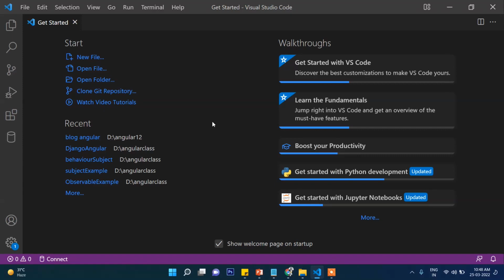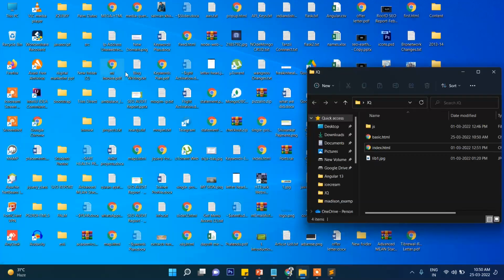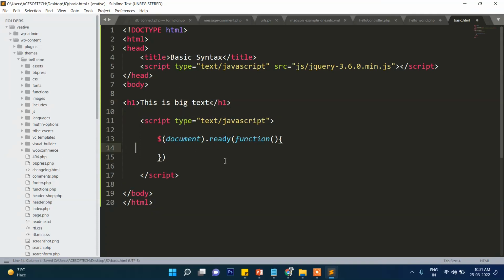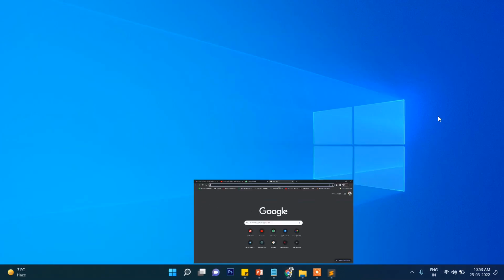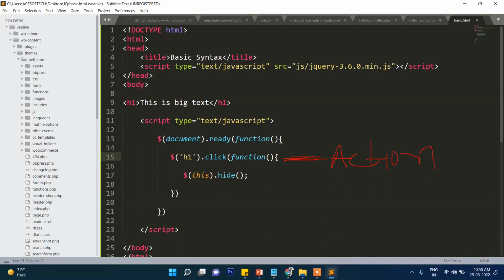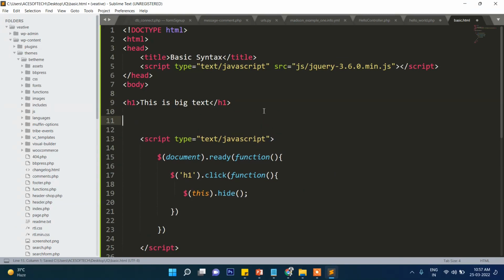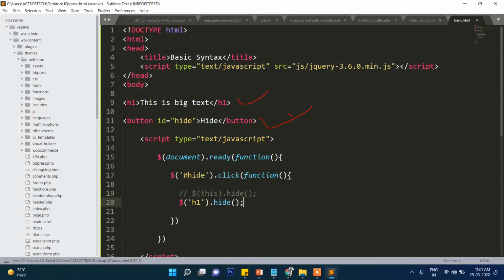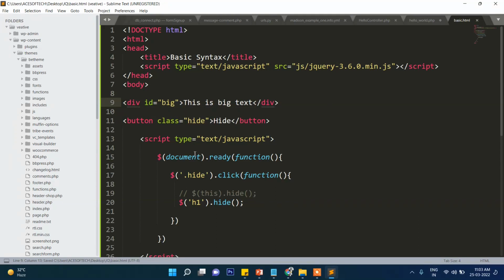jQuery Basic Syntax | Jquery Tutorial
In ths Jquery tutorial, you will learn  basic syntx of Jquery. What is selector and what are different kind of events that can be triggered in Jquery .